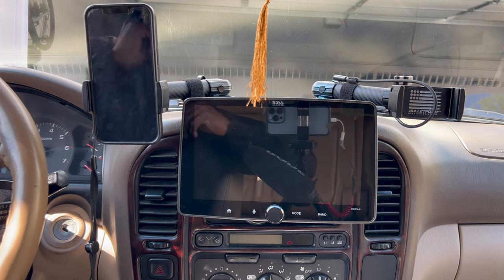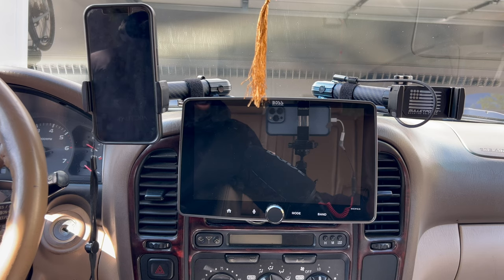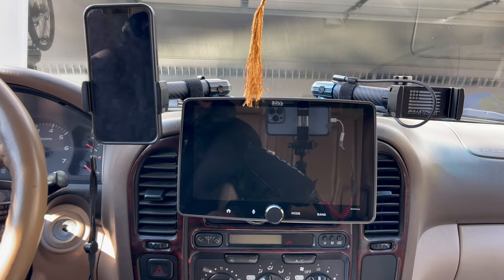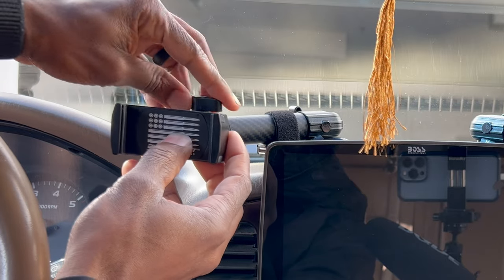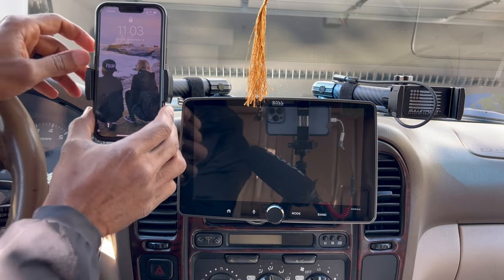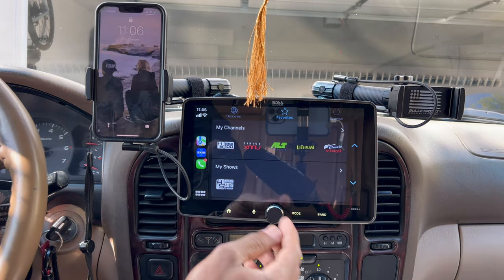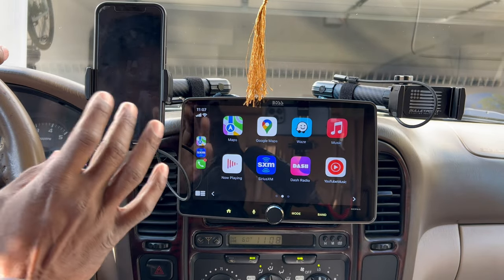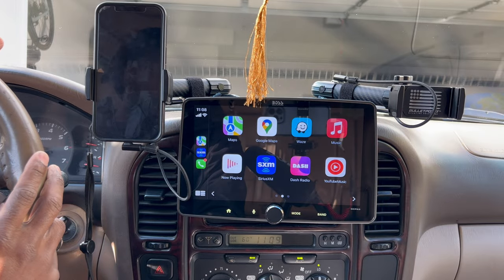BEST LAND CRUISER PHONE MOUNT PERIOD!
Bullet Point Mounting Solutions has created the best media mounting system I have ever used!
The universal mount works perfectly on early model Land Cruisers.
This mobile device mounting system mounts your gadgets exactly where you need it perfectly in your field of view.
The best feature of the Bullet Point universal kit is, you can mount up to three devices.
 So you can mount two phones and a IPad or Go Pro! Our what ever combination you wish.
This kit has slowly become my favorite modification to my 100 Series Toyota Land Cruiser!
Check out the reviews and try it for your self!
I doubt you will be disappointed!